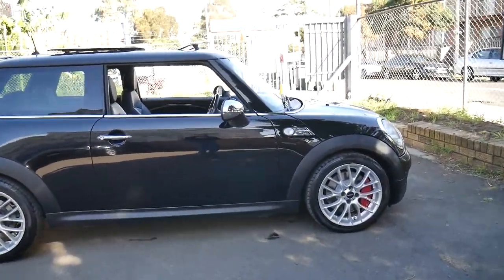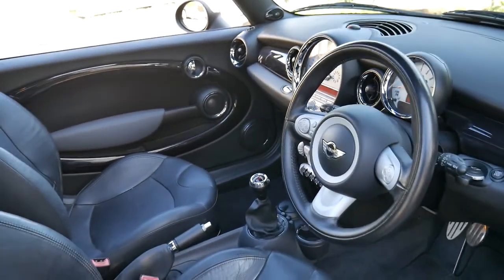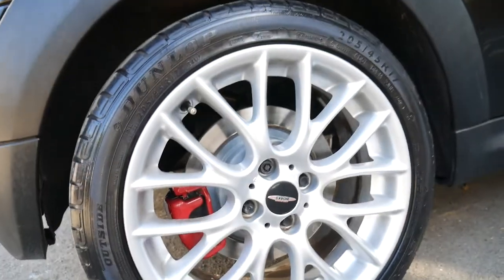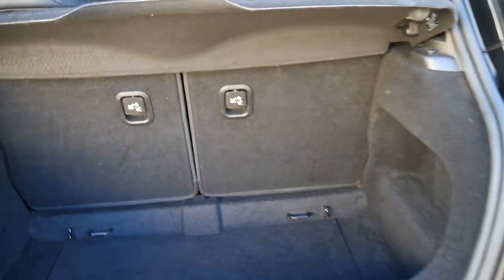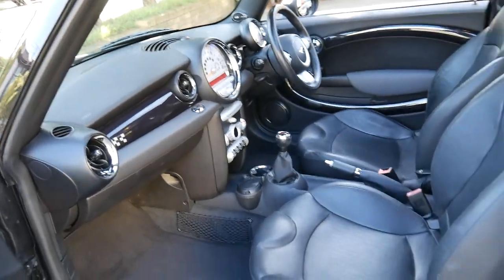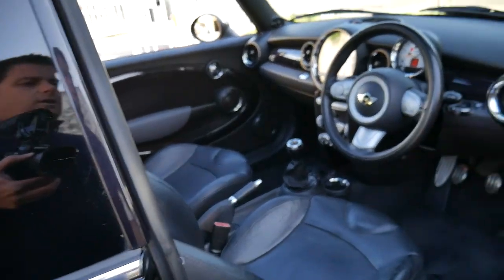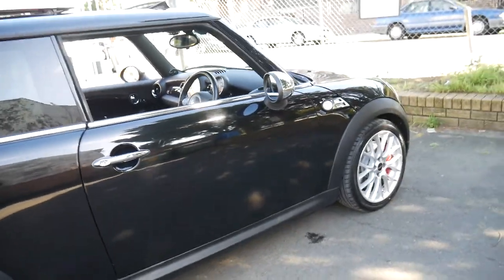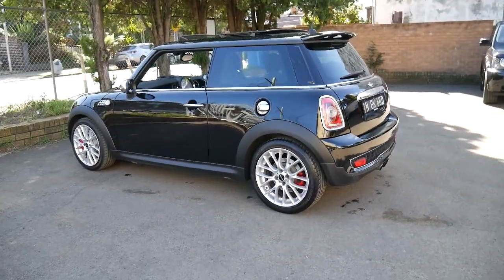2009 Mini Cooper S John Cooper Works Manual